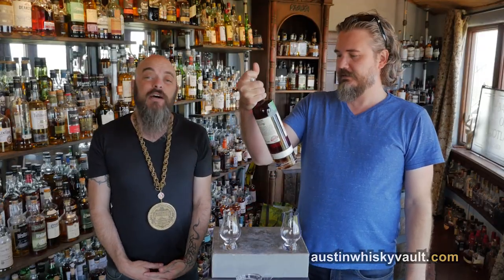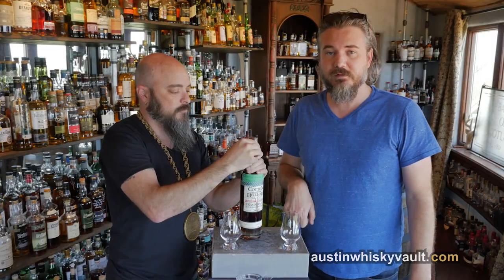Rare Whiskey Friday!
Today we taste and review Cotton Hollow 4 Year Texas Bourbon, The Oamaruvian, Twelve O'Five Four Finger Rye, Brother Justus American Whiskey and Brother Justus Silver Whiskey.